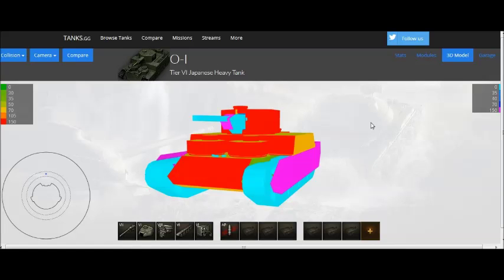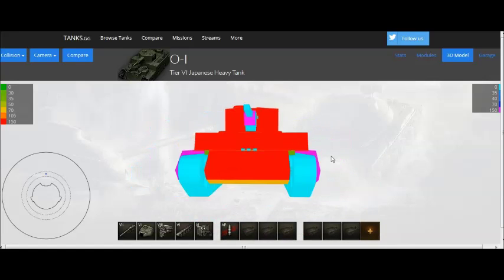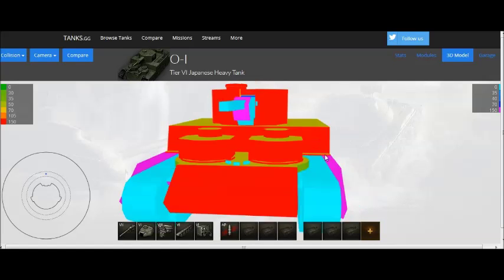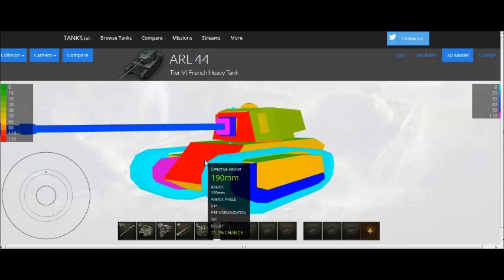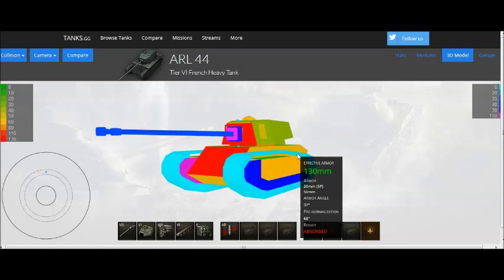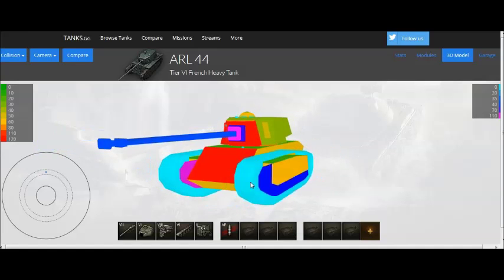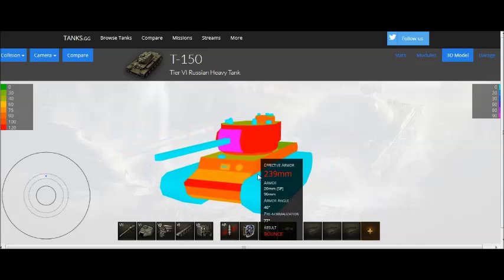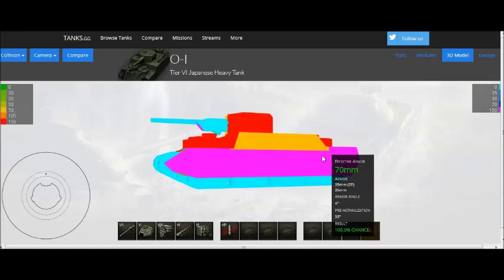Countering the OI tier 6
this is a video intended to help people deal with these things (and what tanks counter it best) when they are everywhere like im predicting during the t-44-100 marathon event coming soon on eu.